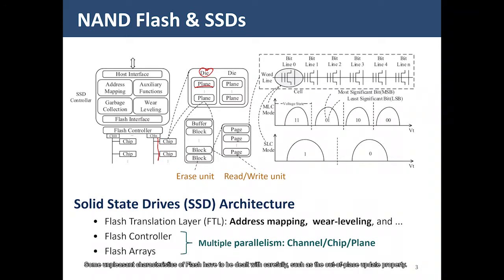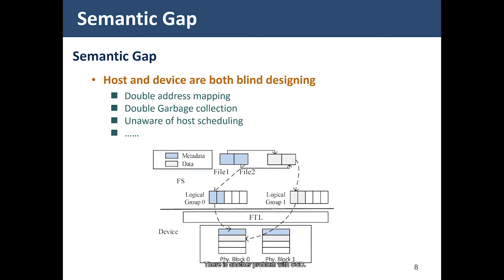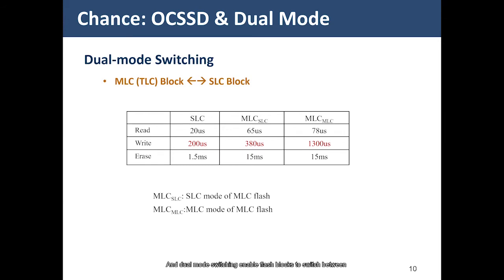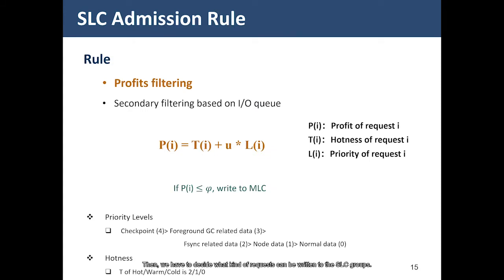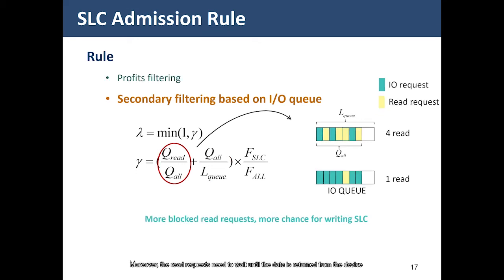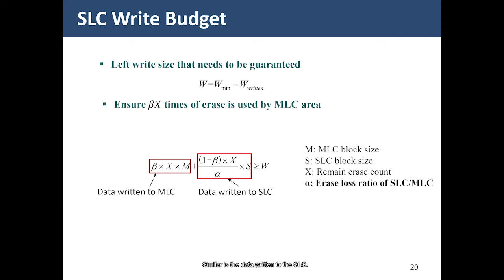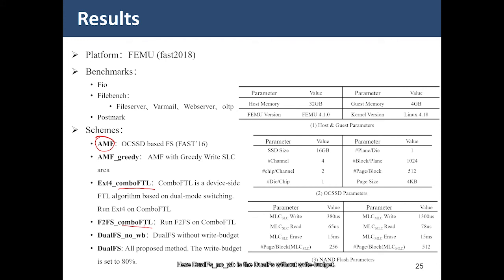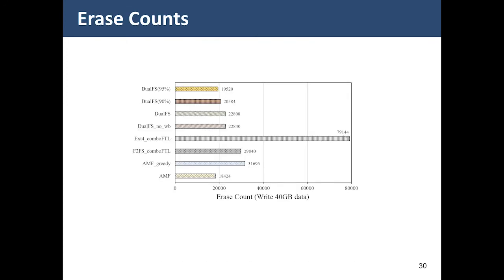Num.179-ICCD2020-DualFS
DualFS, one of ICCD2020's papers. Number 179.